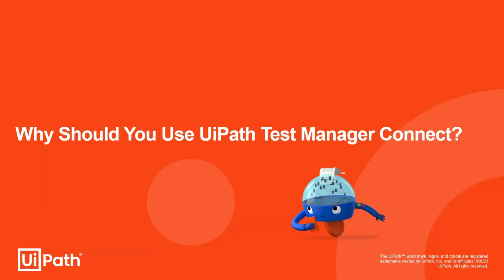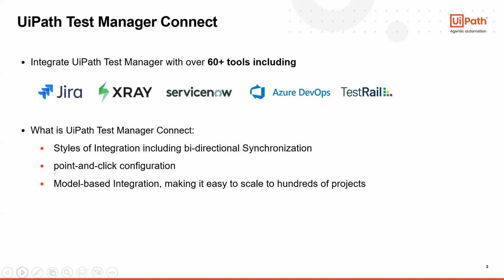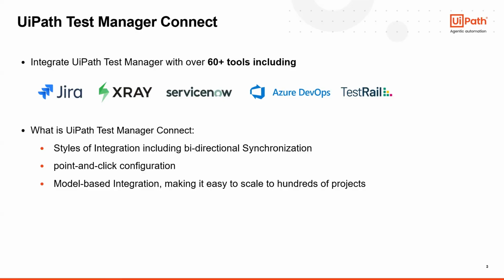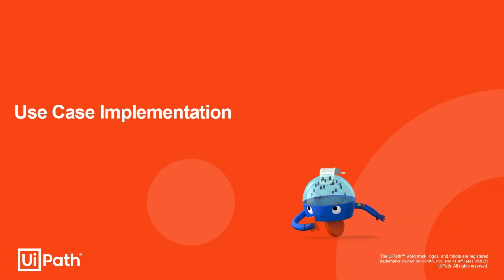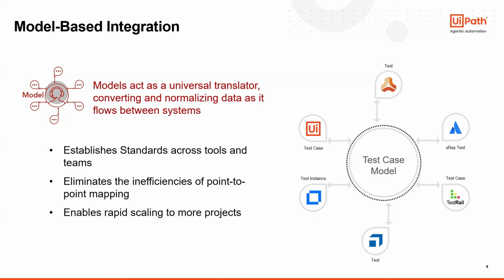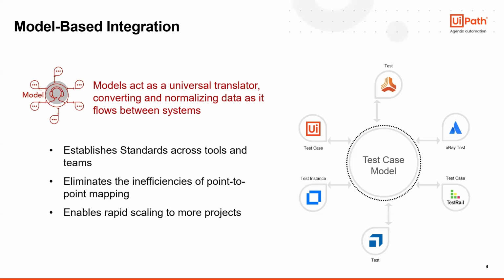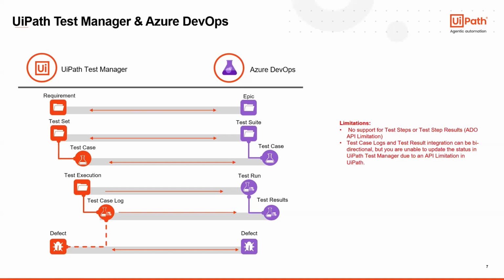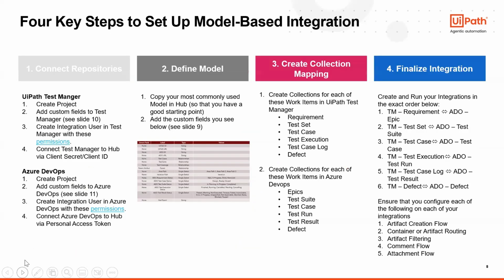UiPath Test Manager Connect Aka Planview Tasktop - Part 1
In this video, we explore how to integrate UiPath Test Manager with Azure DevOps (ADO) using Planview Tasktop (Test Manager Connect). This integration enables seamless synchronization of test cases UiPath Test Manager and ADO.